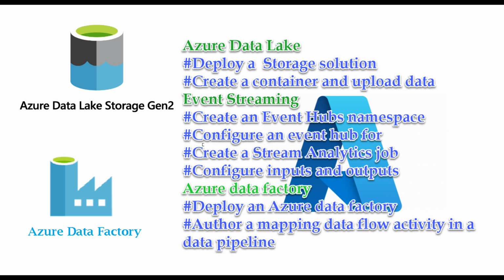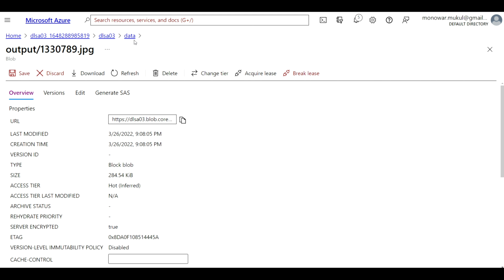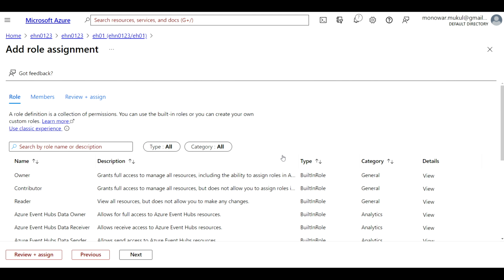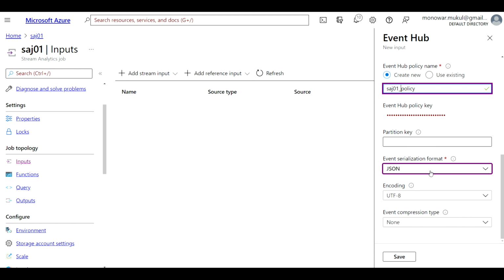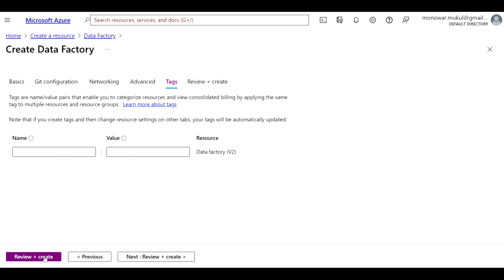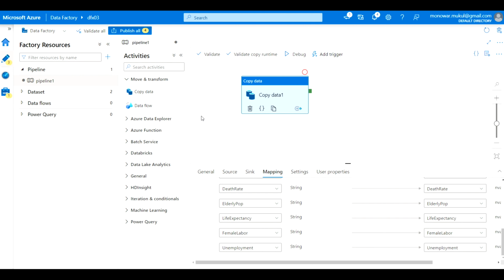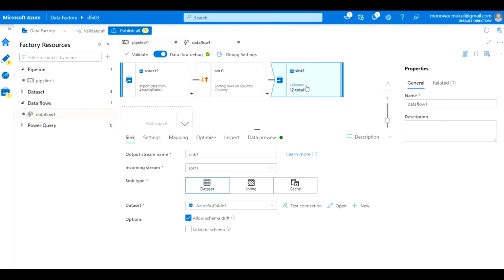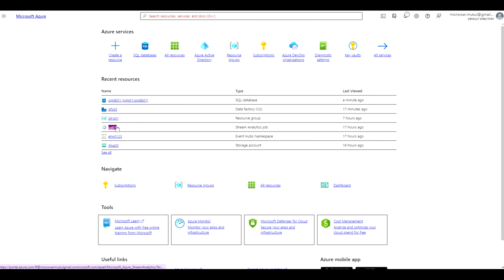Azure Data Lake and Data Factory: Streamline Your Data Pipeline with Event Streaming Analytics!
Welcome to our comprehensive tutorial on Azure Data Lake and Data Factory! In this insightful video, we'll delve into the intricacies of event streaming analytics, job orchestration, and flow activity within a robust data pipeline.

Key Topics Covered:
- Understanding Azure Data Lake and Data Factory synergy.
- Navigating event streaming analytics jobs for seamless data flow.
- Building and optimizing data pipelines with Azure Data Factory.
- Step-by-step tutorials for beginners and aspiring Azure data engineers.
- Harnessing the power of Azure Synapse Analytics in your projects.

Whether you're a seasoned Azure pro or just starting your journey in data engineering, this tutorial provides valuable insights to elevate your skills. Join us on this data-driven adventure and empower yourself with the knowledge to design, deploy, and optimize efficient data pipelines in the Azure ecosystem!

Chapters:
00:28 Deploy a Azure Data Lake Storage solution
3:49 Create a container and upload data to that container
8:04 Create an Event Hubs namespace
11:56 Configure an event hub for event streaming
16:33 Create a Stream Analytics job for event streaming | Configure inputs and outputs for a Stream Analytics job
24:43 Deploy an Azure data factory
27:56 Author a mapping data flow activity in a data pipeline